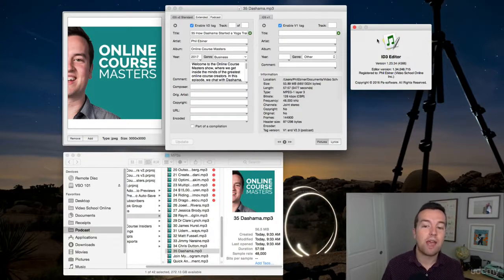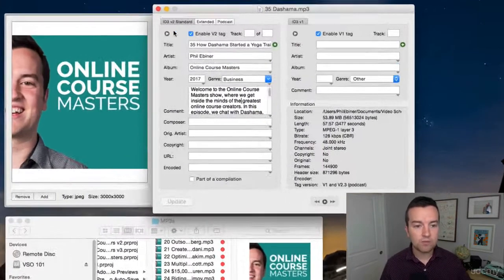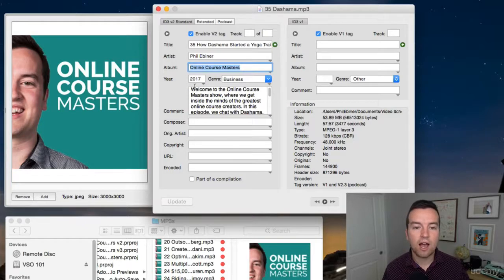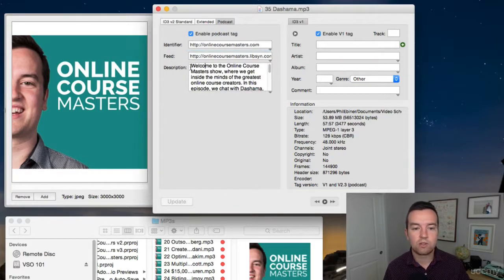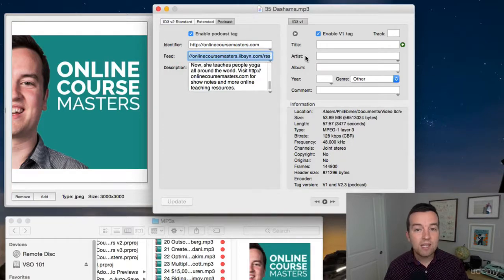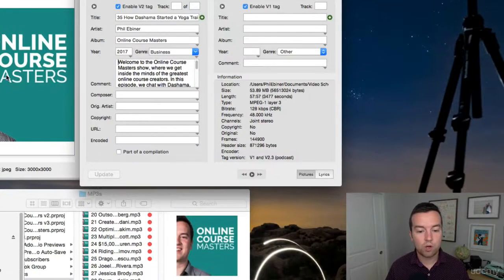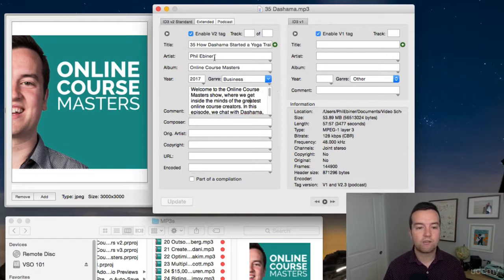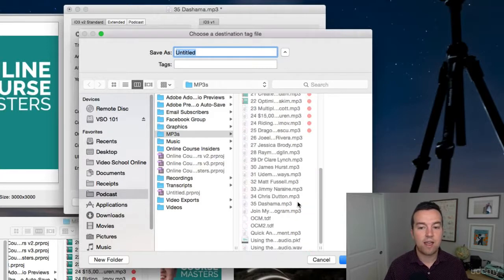Adding Tags to Your MP3 with ID3 Editor